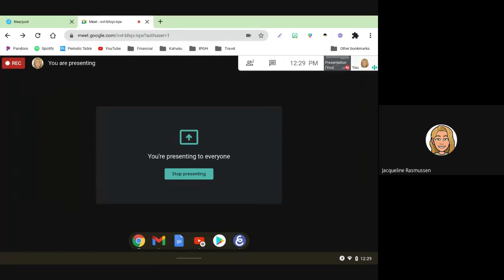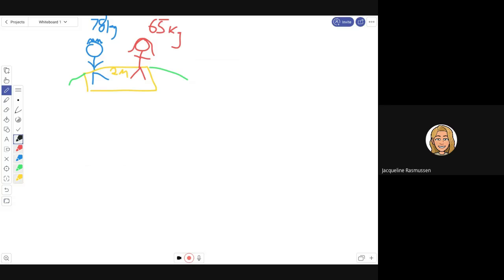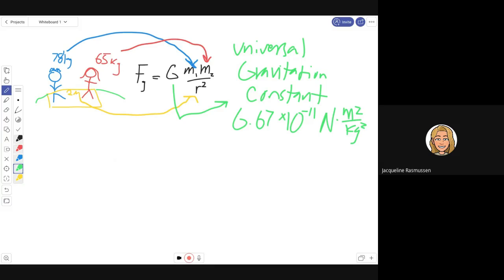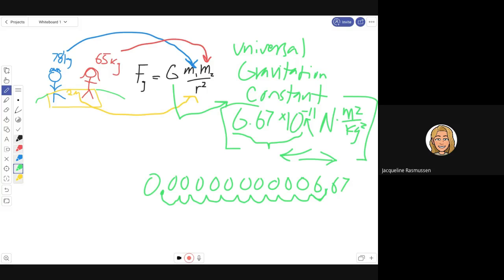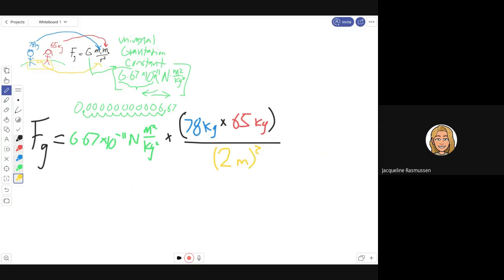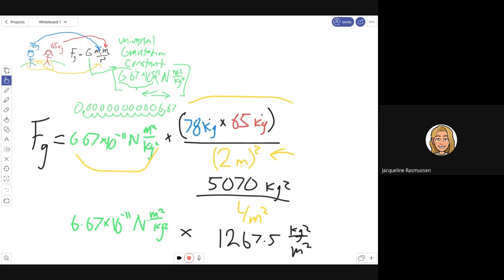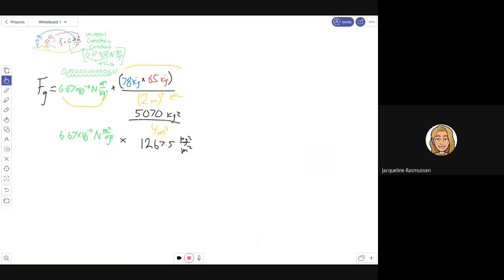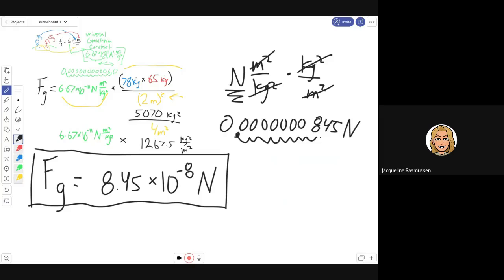Calculating the force of gravitation between two objects